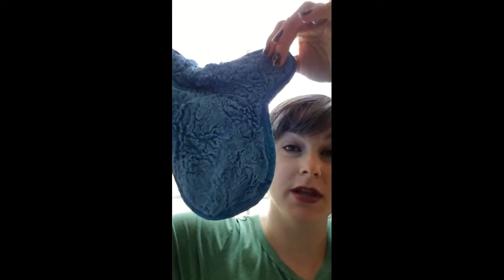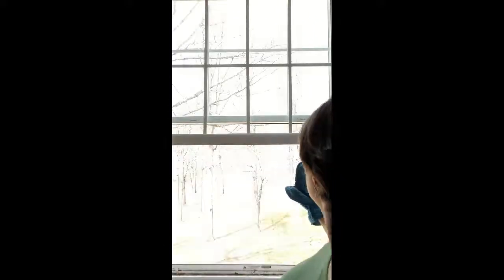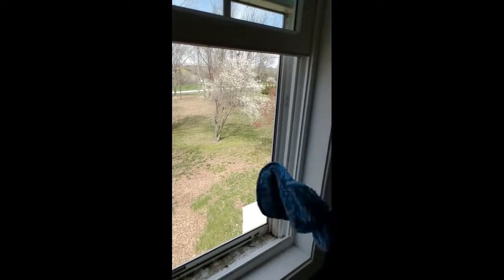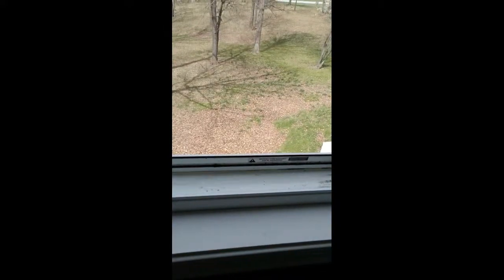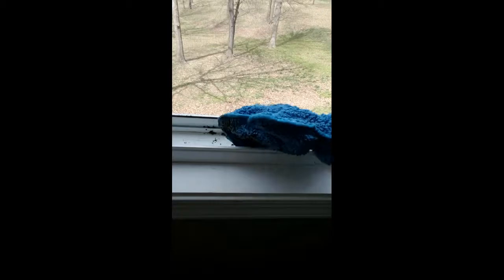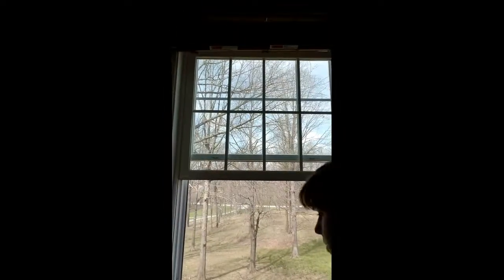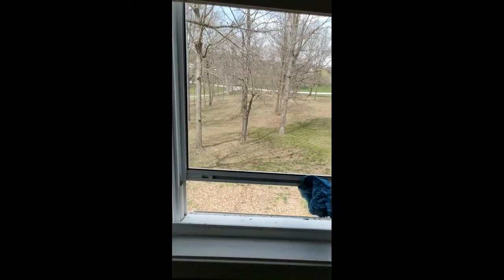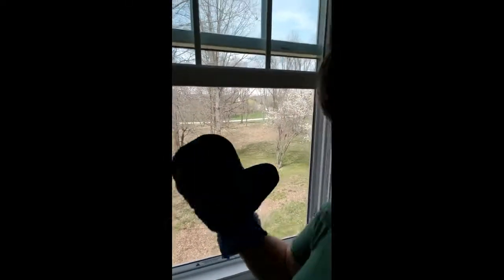How to clean your Window Screen and Sill quickly and easily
Watch how easy it is to clean your screens and sill using the Norwex Dusting Mitt and water!